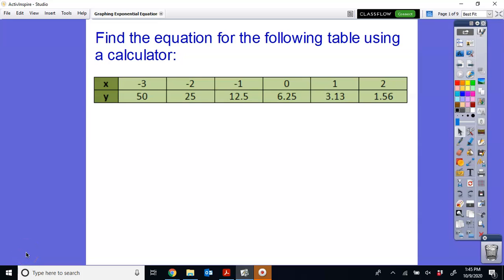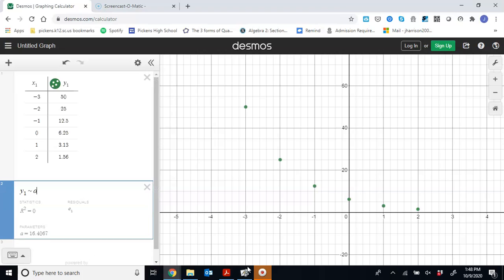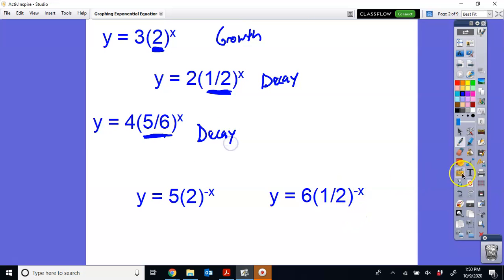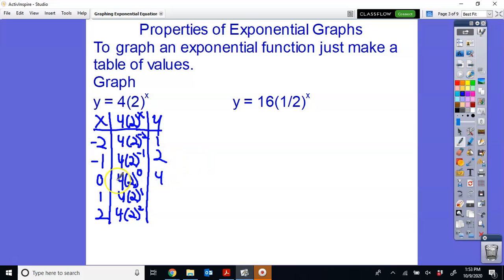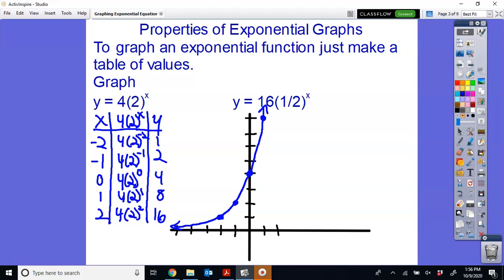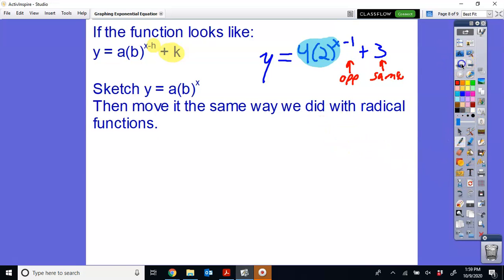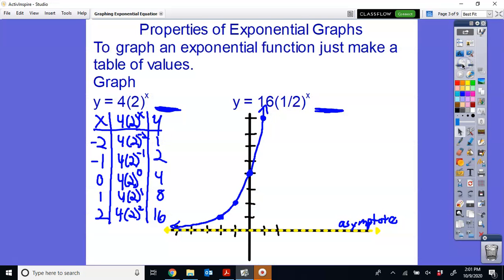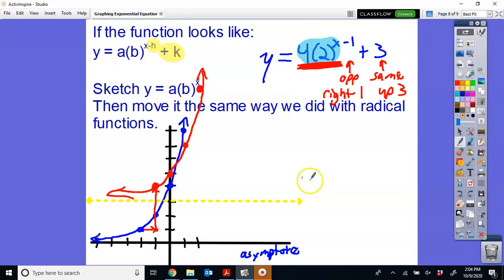Graphing Exponential Functions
Quick Overview of Graphing Exponential Functions with transformations.